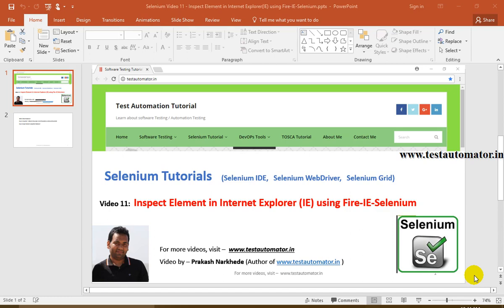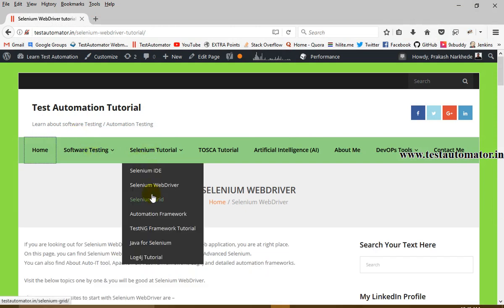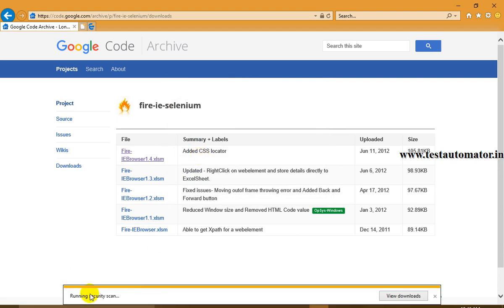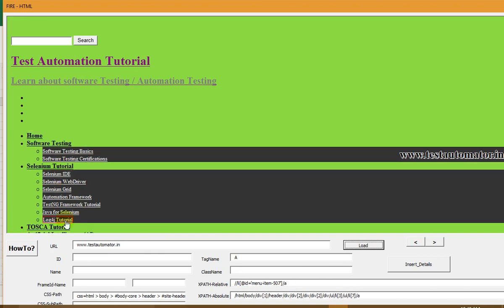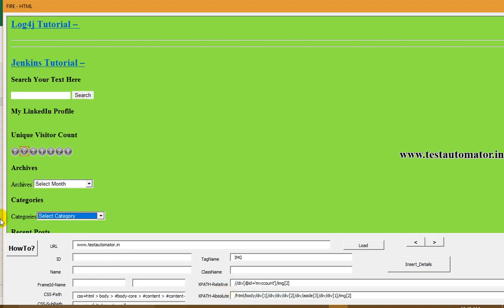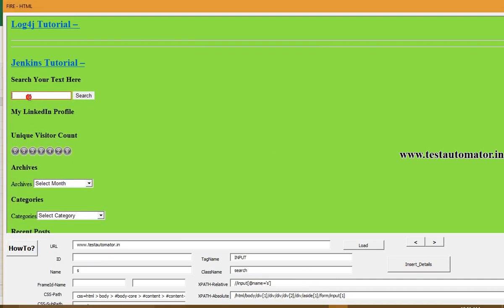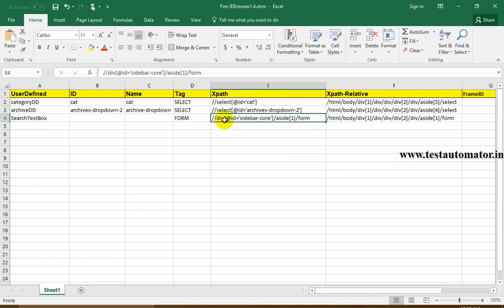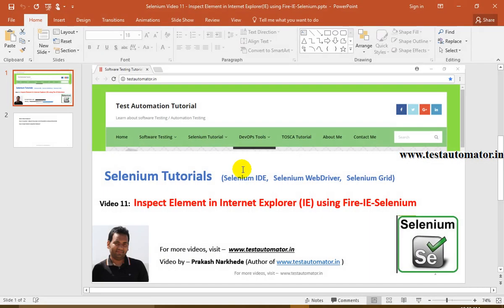Selenium Video 11 - Inspect Element In Internet Explorerie Using Fire-ie-selenium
Selenium WebDriver Tutorial - Inspect Element In Internet Explorerie Using Fire ie selenium